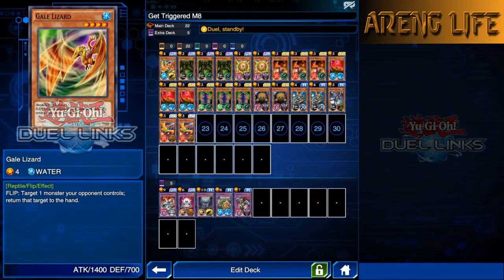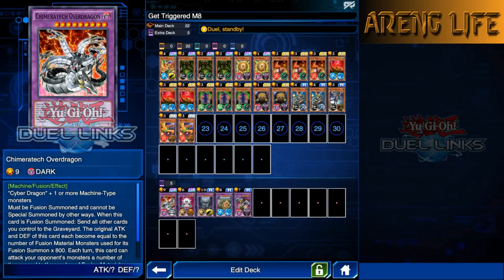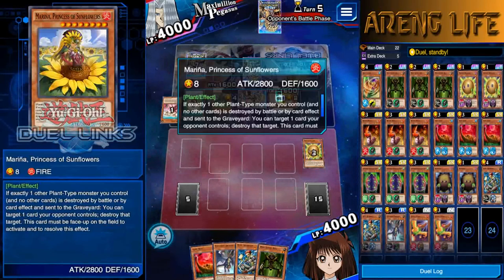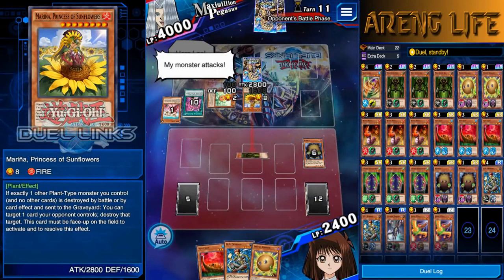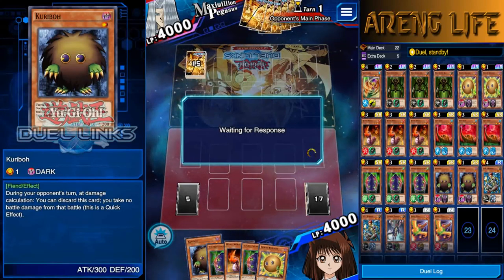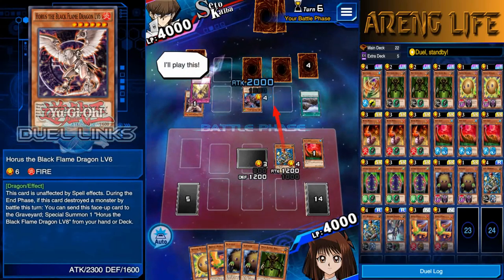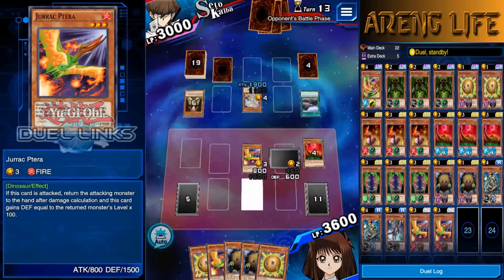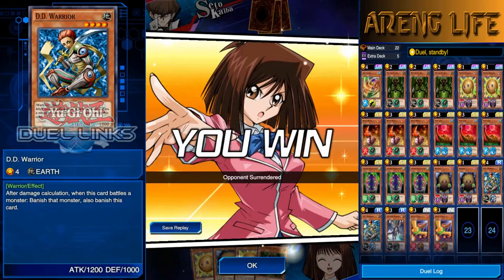MAKIN PEOPLE QUIT WITH ANNOYING.DEK | YuGiOh Duel Links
Today we're jumping into ranked once again but this time we're using an all monster annoying deck to either make our opponent quit or deck them out by rendering all their plays useless! Enjoy!